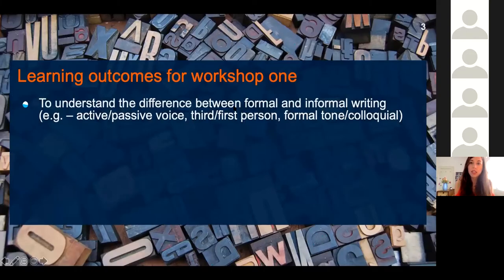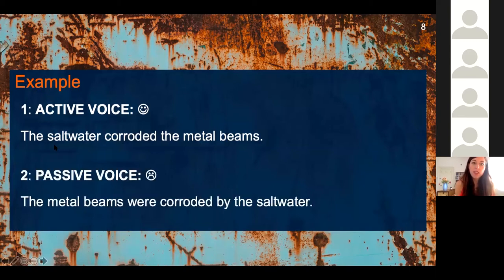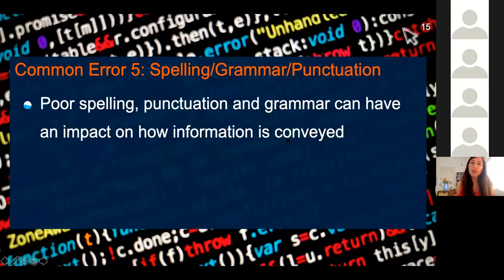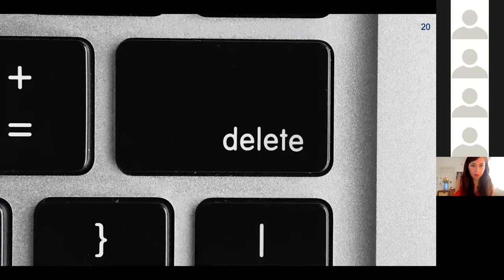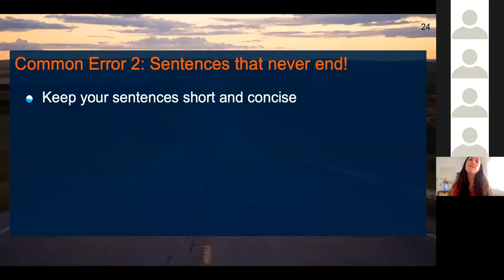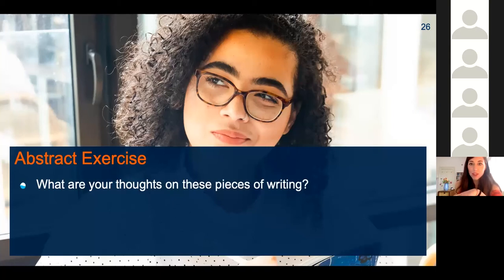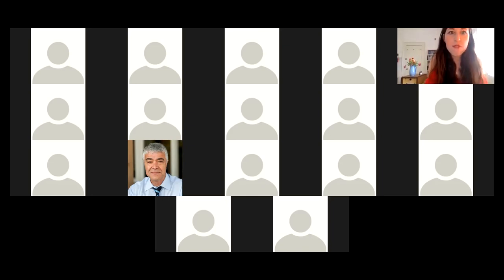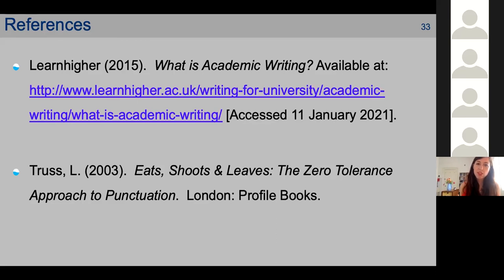Academic Writing Workshop Series 1: Understanding the Nuts and Bolts of Academic Writing March 2021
The first workshop in Dr Aofie Sadlier's series exploring academic writing.